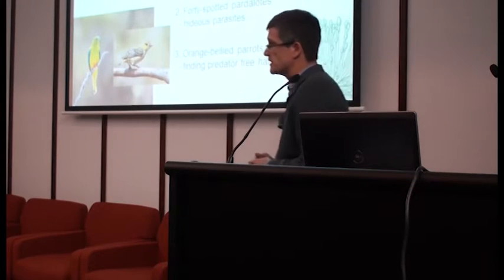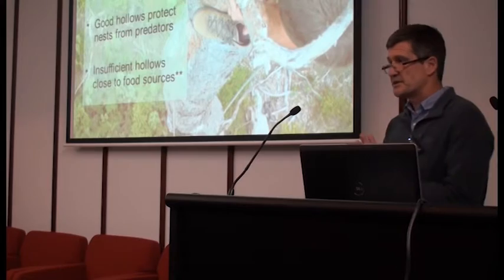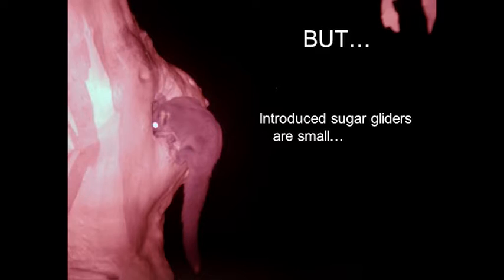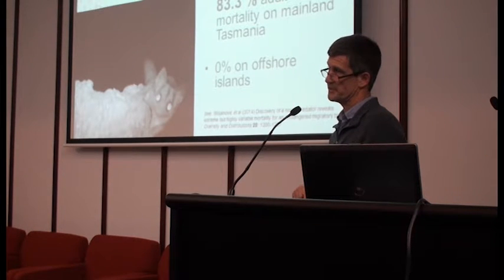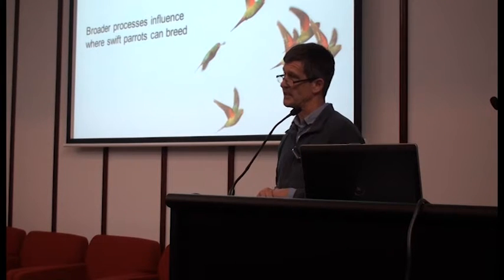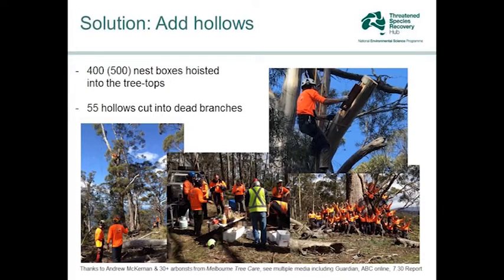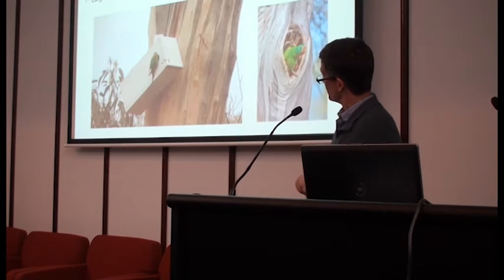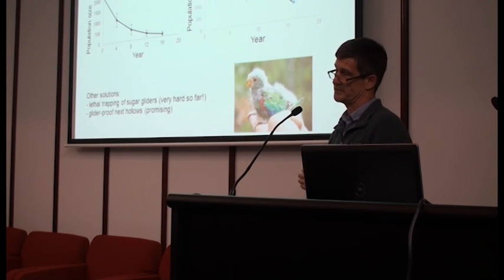Predators and parasites of endangered hollow nesting birds - Rob Heinsohn (October 2016)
"Predators and parasites of endangered hollow nesting birds" by Professor Rob Heinsohn (Australian National University) presented at the TSR Hub showcase, Oct 2016.

Rob Heinsohn's presentation demonstrates a creative way researchers and volunteer arborists are working together to save the Swift Parrot.

Rob Heinsohn is a project leader of TSR Hub Project 2.2 'Tackling threates to endangered hollow-nesting birds'.